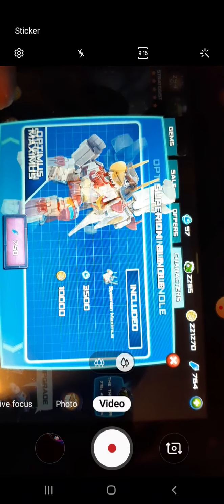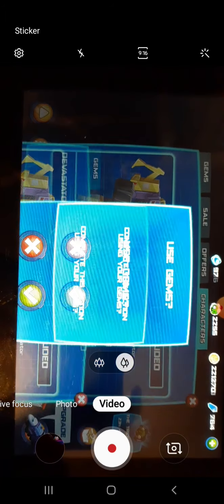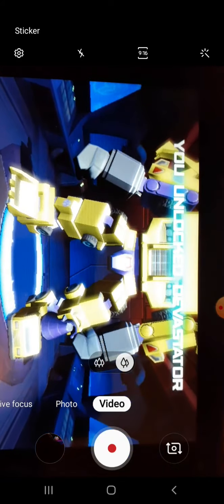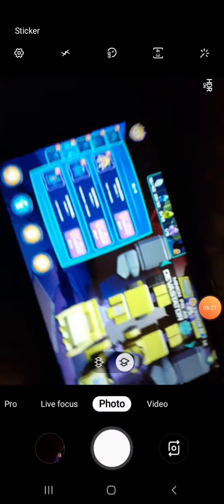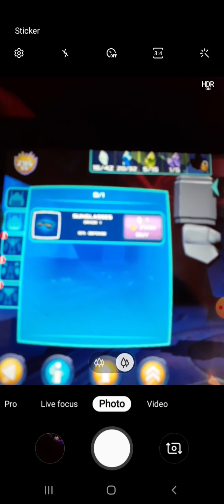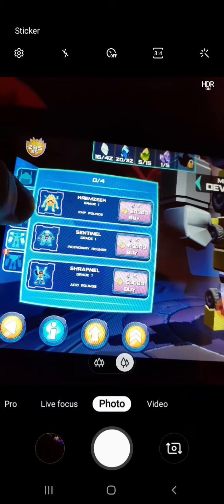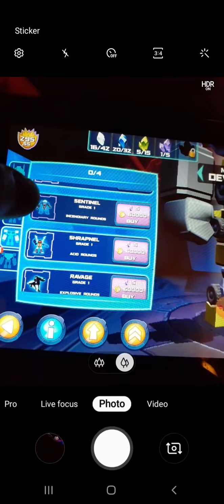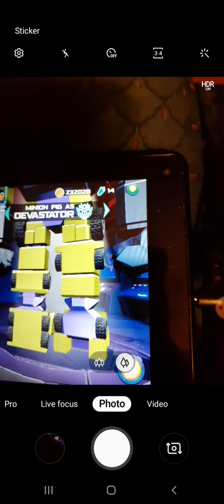New character:devastator!!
So I got bored and decided to get this guy. Yeah so he is pretty unique and I decided, yeah u know what its offical imma get him. So yeah, enjoy!!